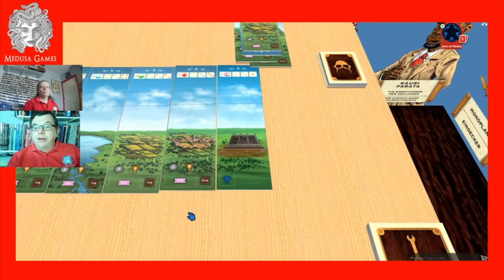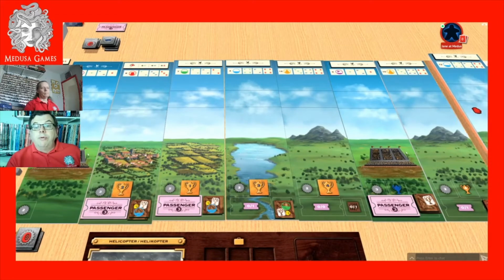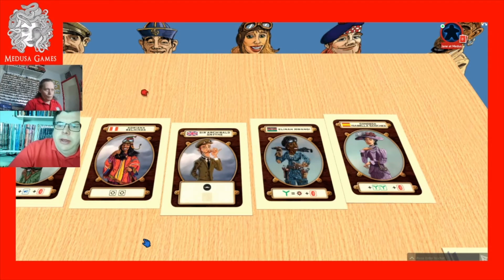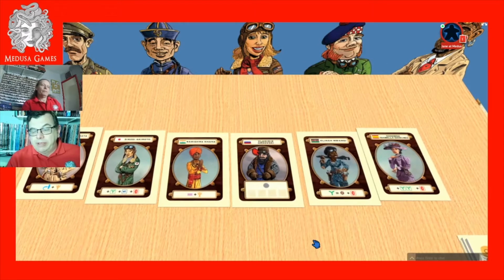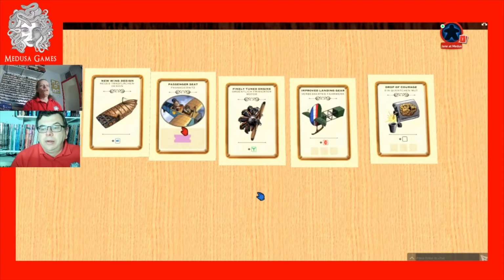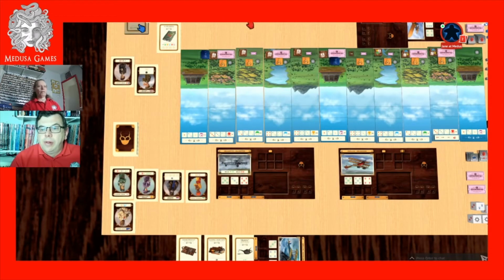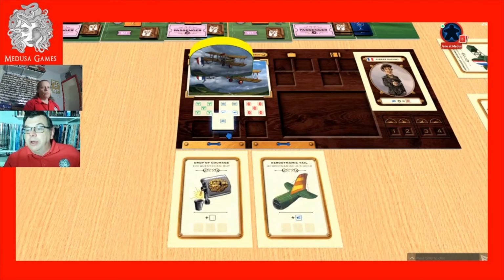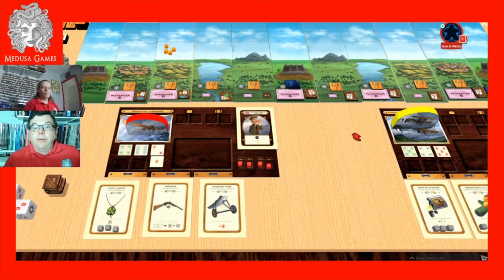Setup for standard game of Magnificent Flying Machines.